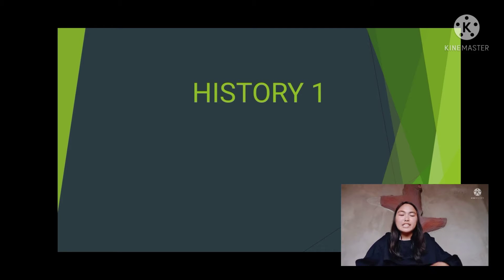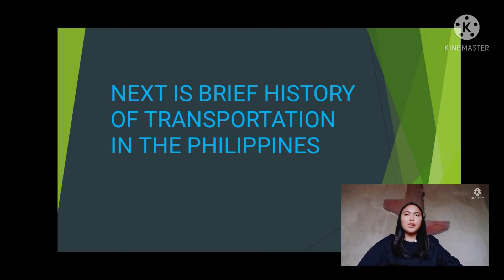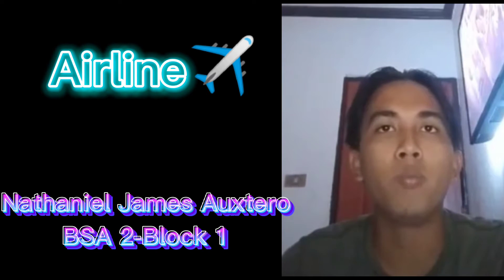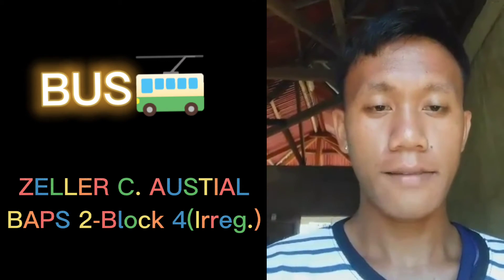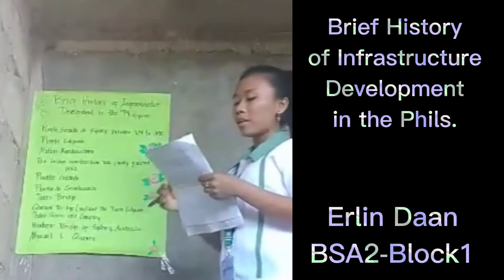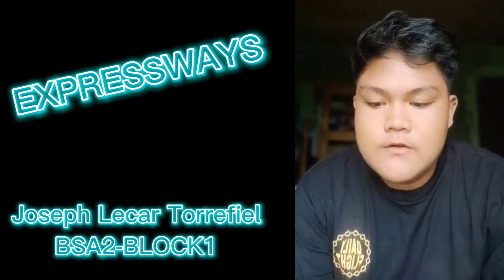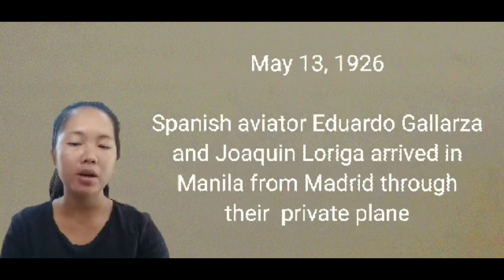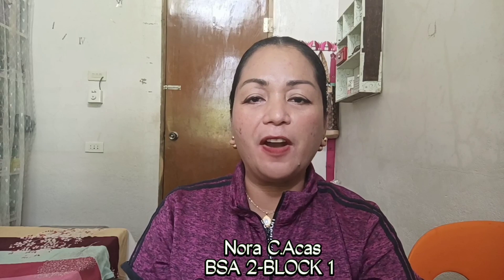ARCHITECTURE & ENGINEERING | HISTORY | FLORA A.ROSALES | TALIBON POLYTECHNIC COLLEGE